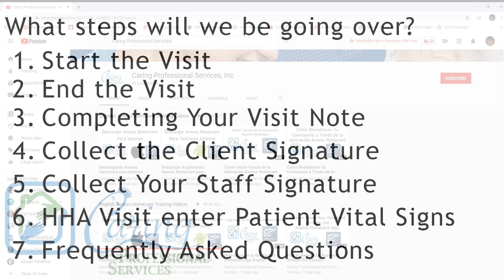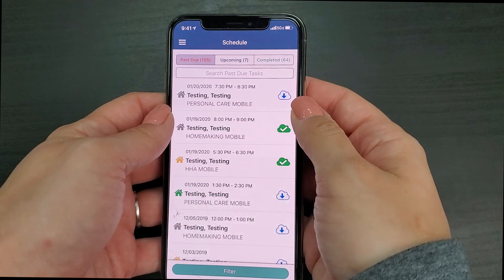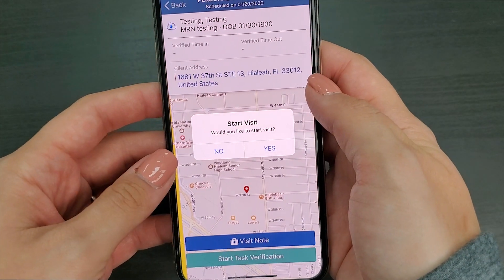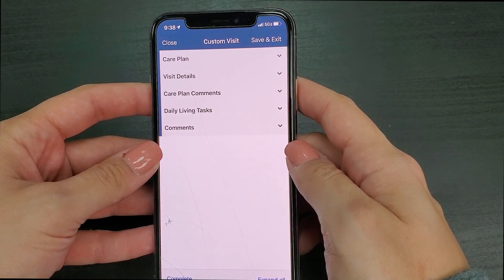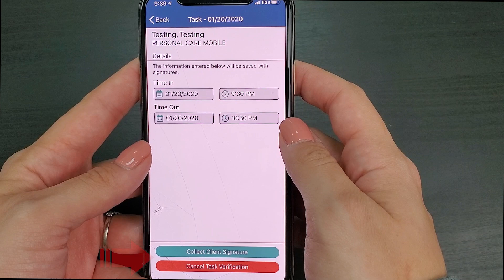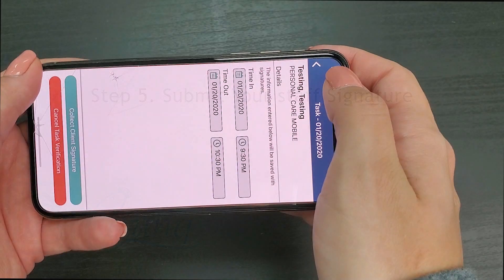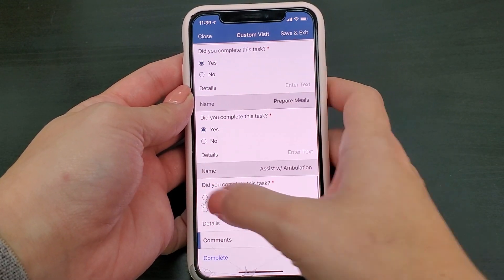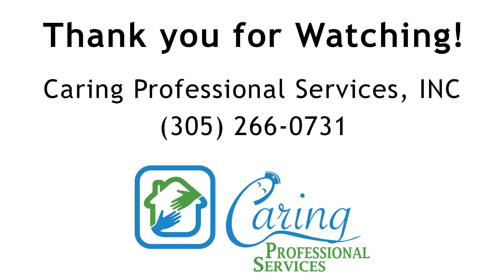How to Complete EVV in the Axxess Homecare App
Caring Professional Services EVV Training Video 3 for for the Axxess Homecare App. In this video we go over How to Complete Electronic Visit Verification (EVV) in the Axxess Homecare App.

If you have not yet downloaded and logged into Axxess please watch our previous videos: